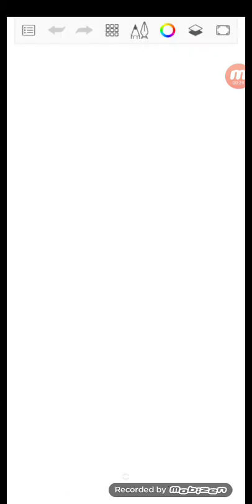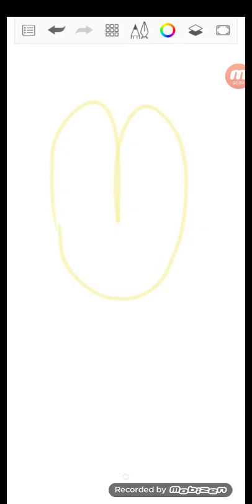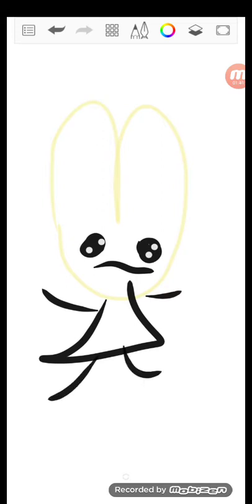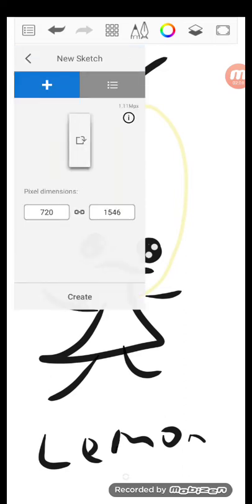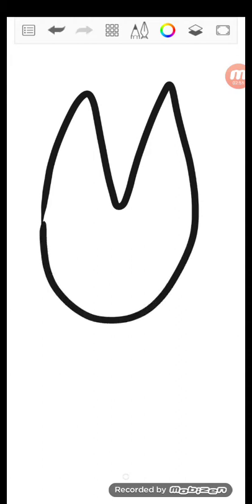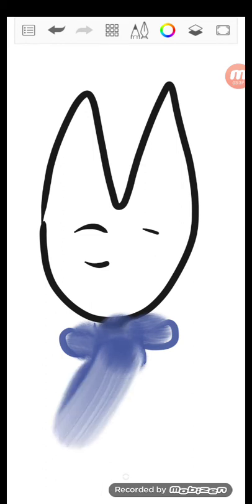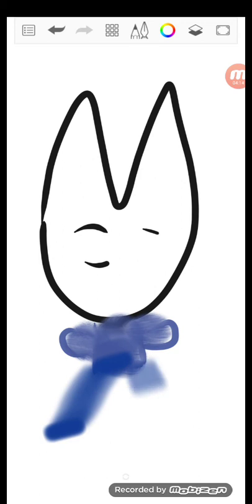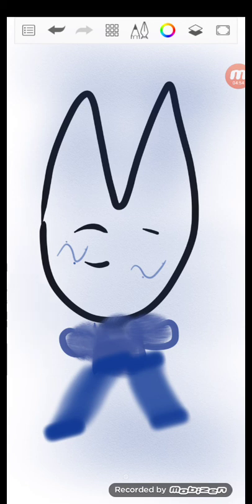Drawing animals (sketchbook)